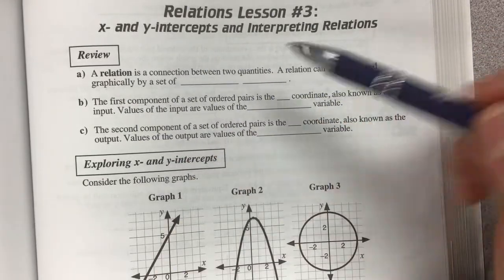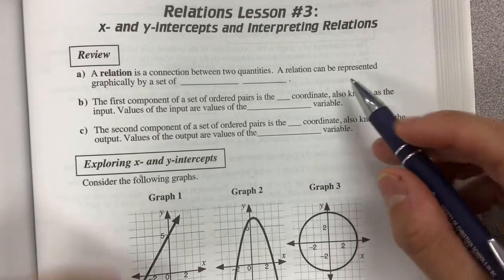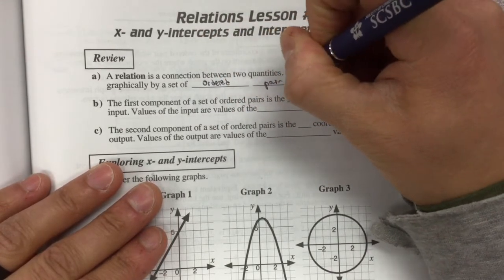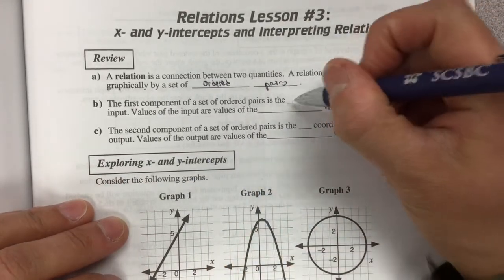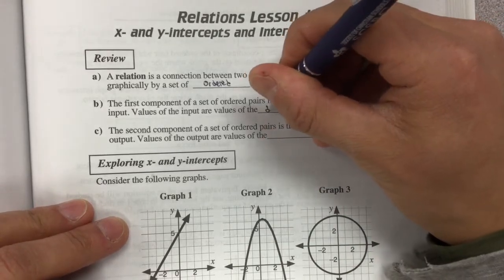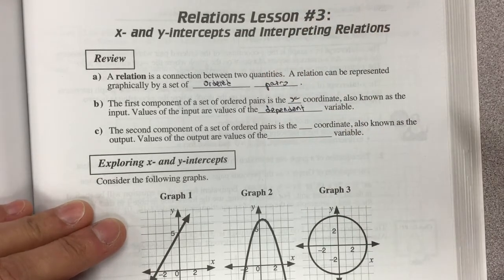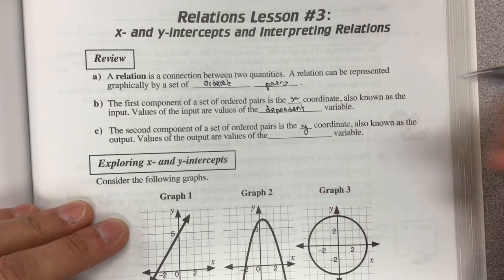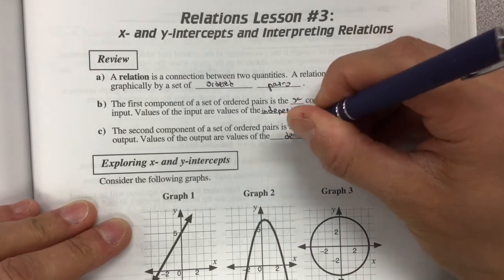Ma10 Relations Lesson #3